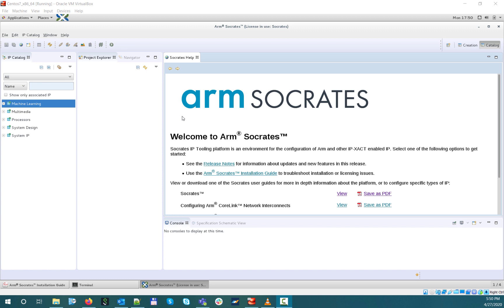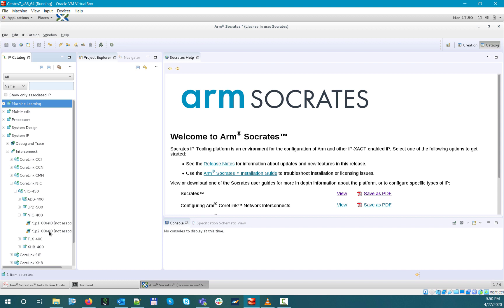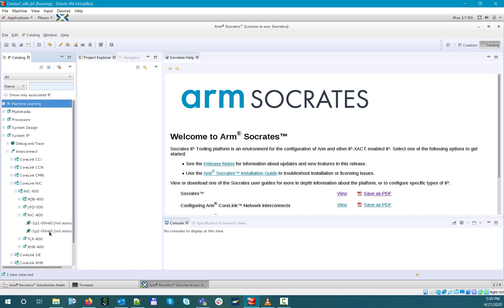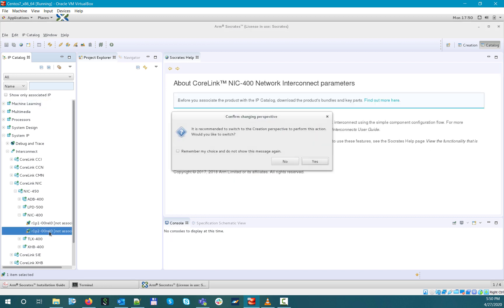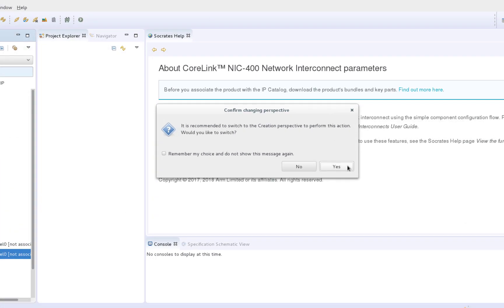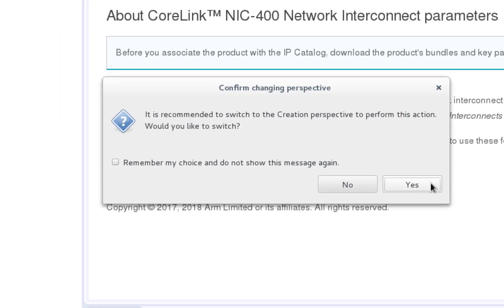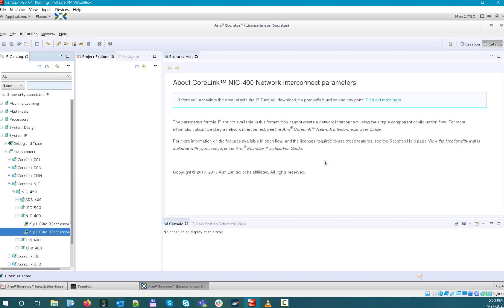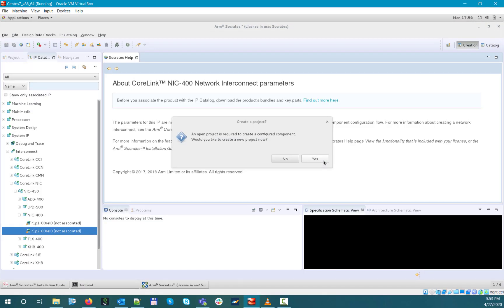Arm Socrates: 3) Getting Started - GUI perspectives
The video shows the 2 available GUI perspectives and explains which features they allow to use.